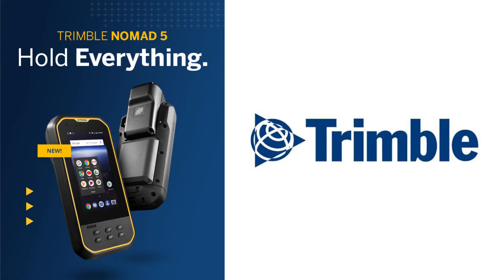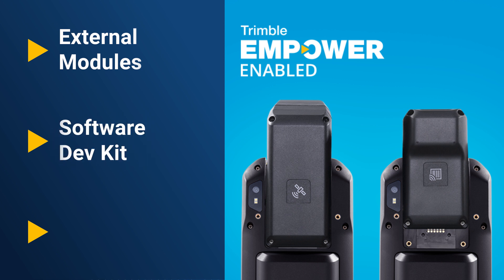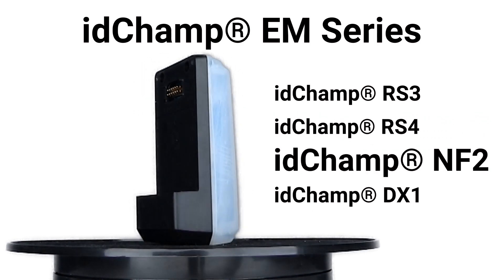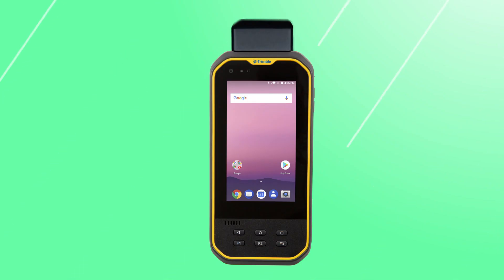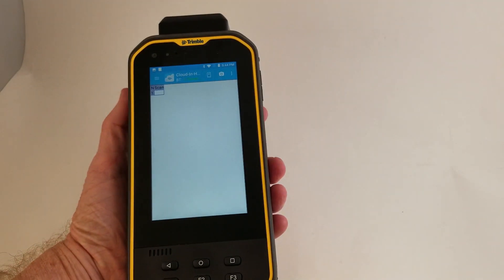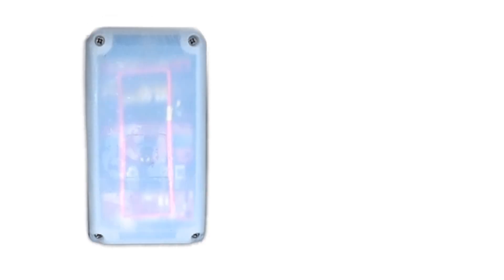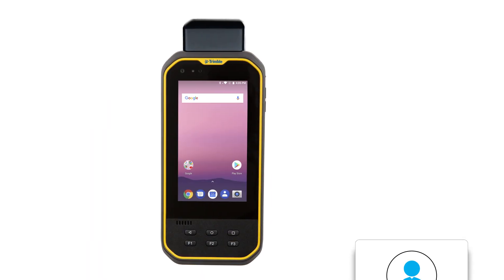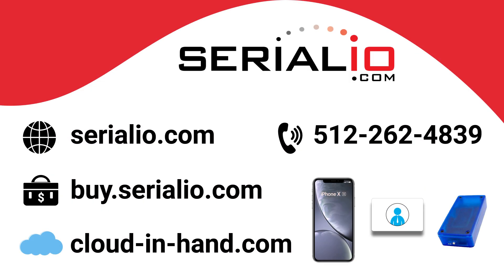Empower NFC-RFID Reader (PROX | Seos | iClass | BLE | More) for Trimble Nomad 5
Serialio introduces our first external module built for the Trimble Nomad 5, a new rugged Android mobile device.
Our new modules, the idChamp® EM Series, can read all NFC tag types into ANY mobile application.